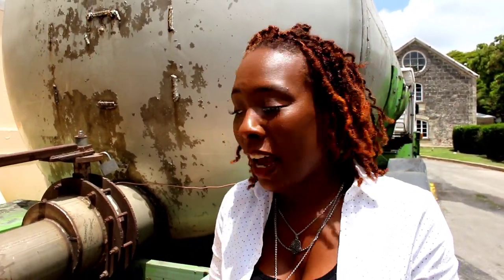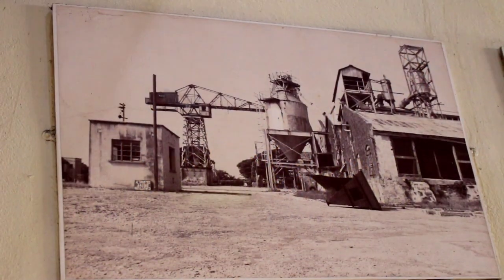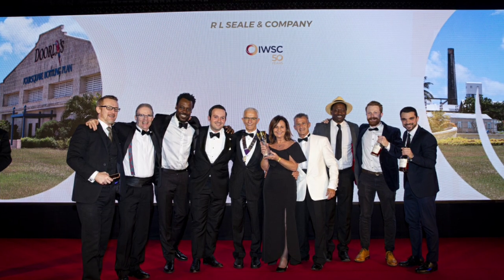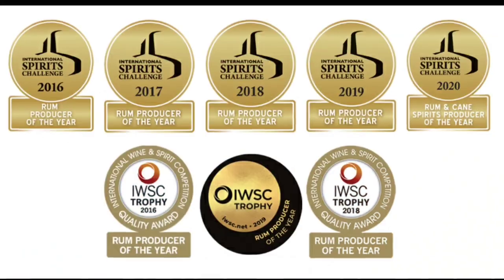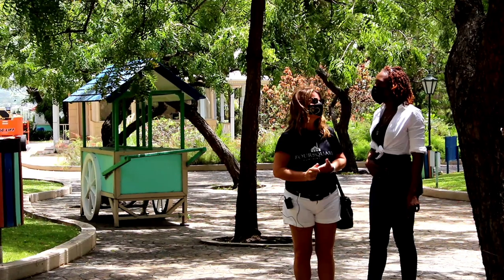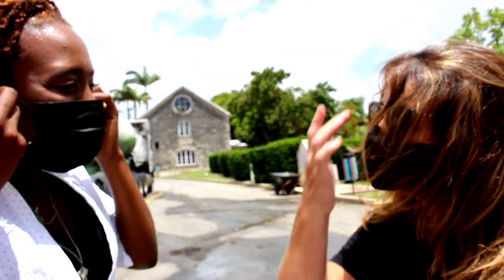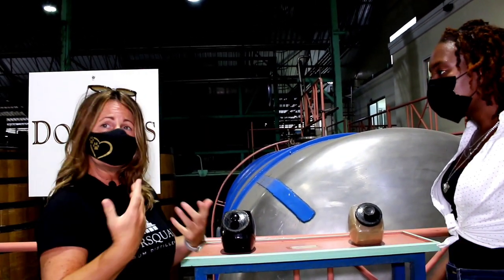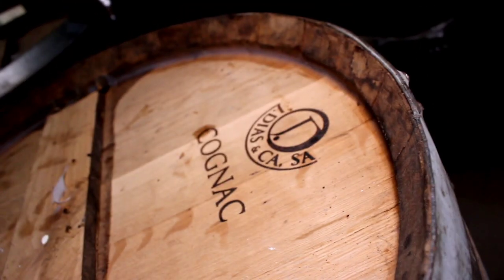Foursquare Rum Distillery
Barbados is known all over the world for its rum.  BT Travel's Bajan Tourist, Sabrina Lee paid a visit to The Foursquare Rum Distillery in St. Philip and fills us in on its rich history, and shows us how the award-winning distiller produces its spirits.